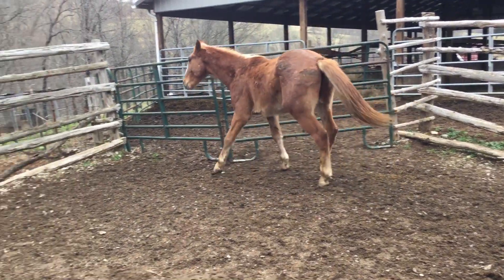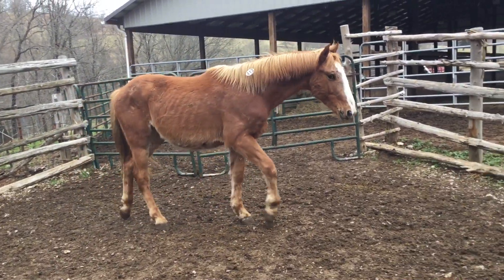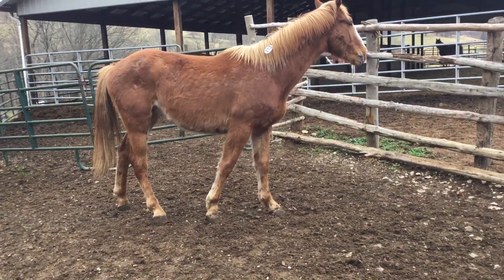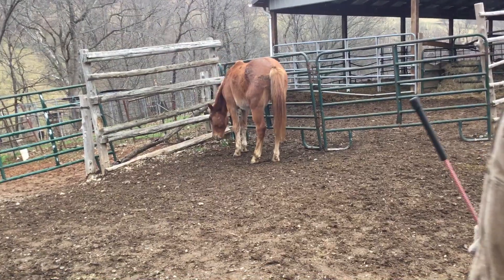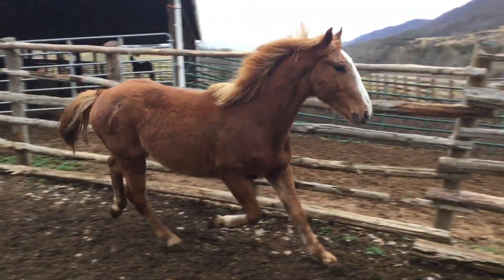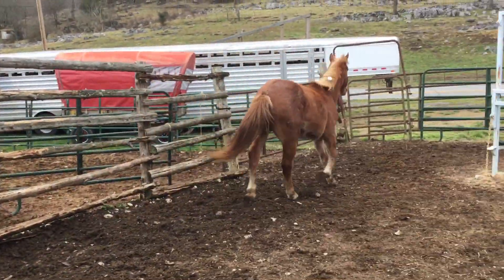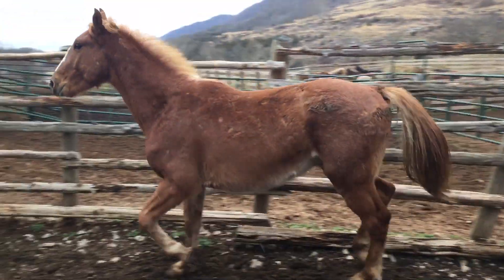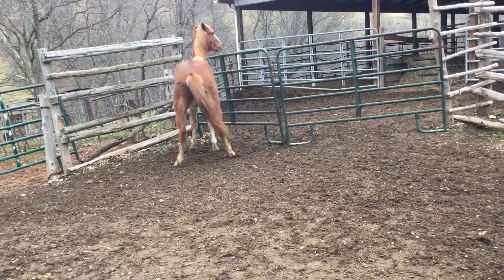Sold 413- roan QH stud (NOT A GELDING)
Status : ‼️AVAILABLE ‼️
Description: 3 yr
Price: $ 850
Deadline: 2/21/22